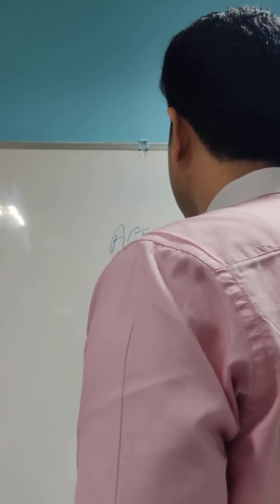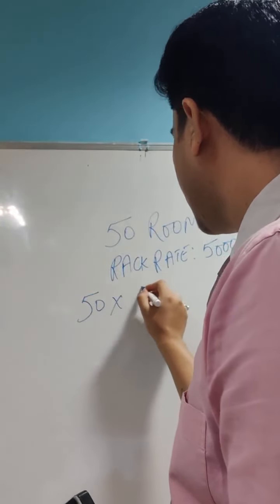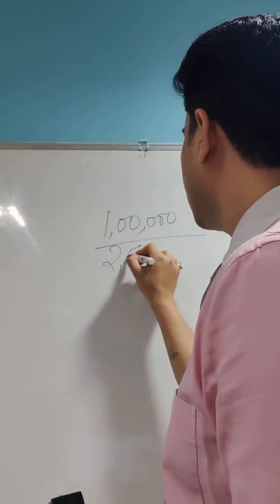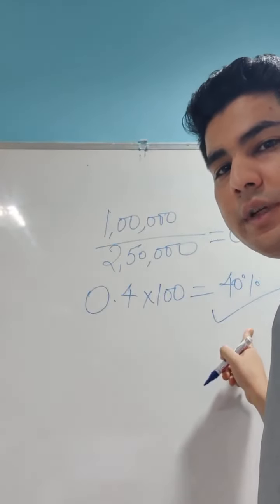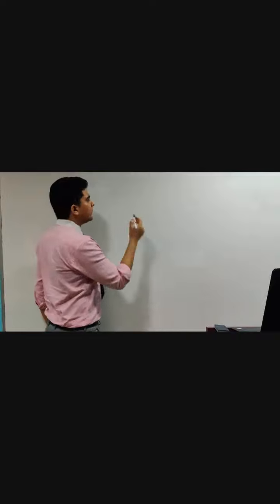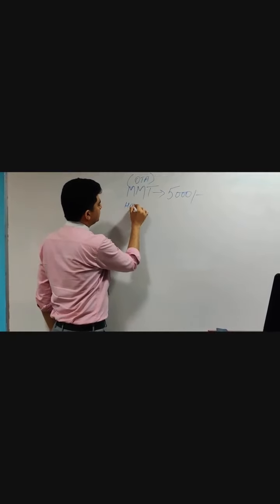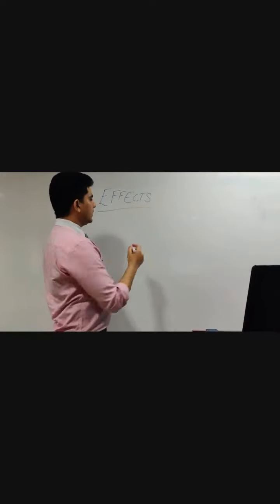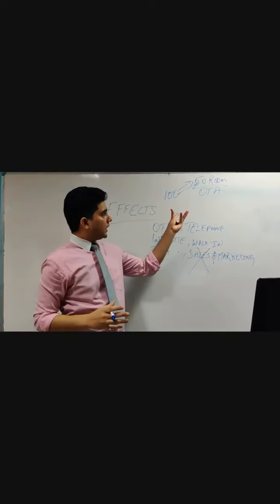Hotel Yield Management